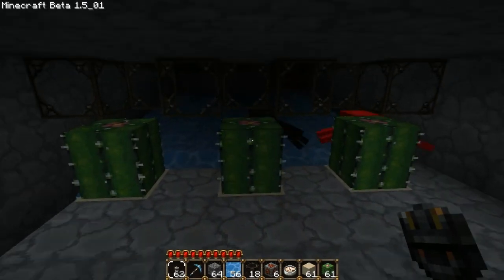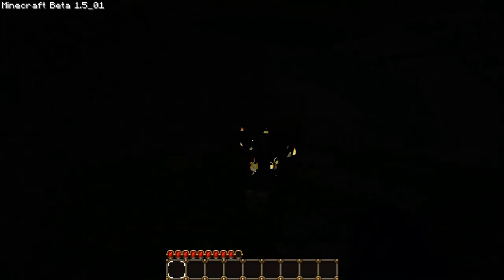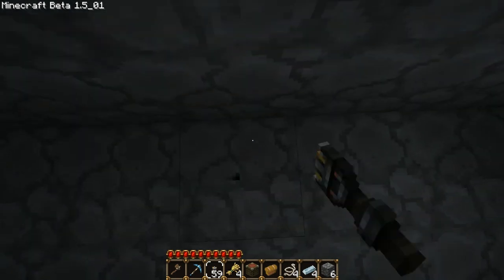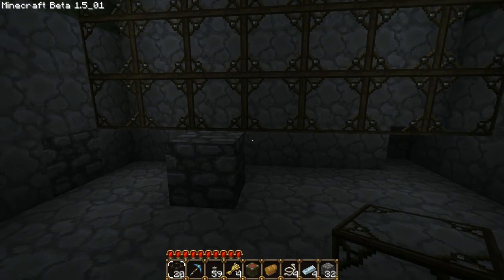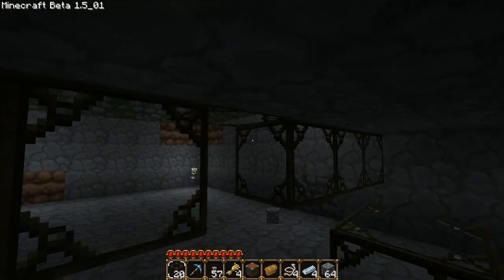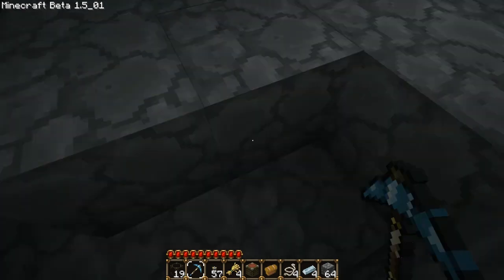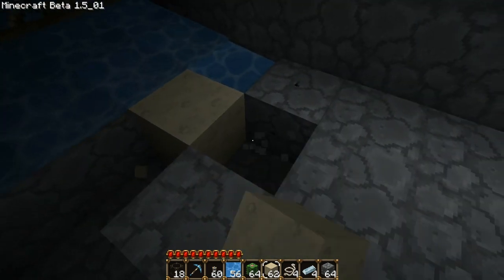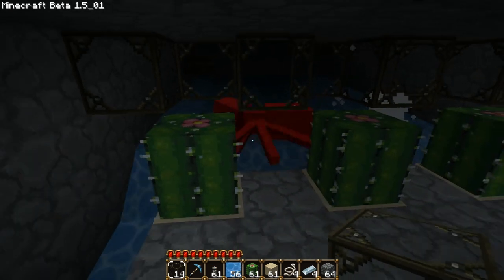Minecraft How-To: Making A Spider Grinder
Another tutorial, hope you enjoy :)